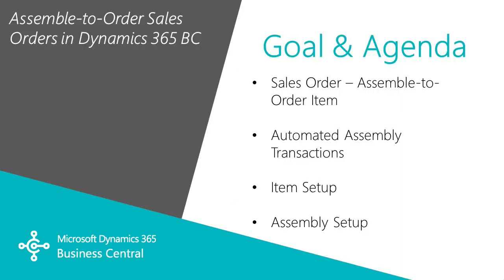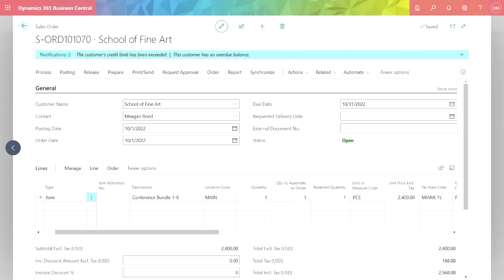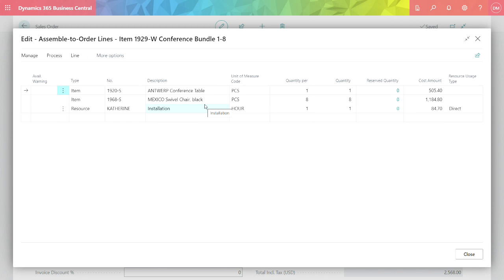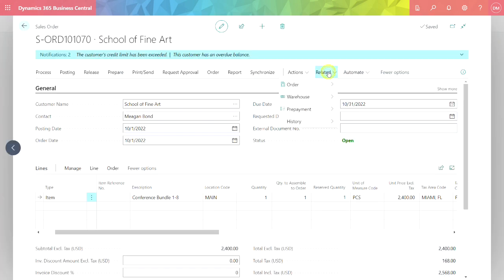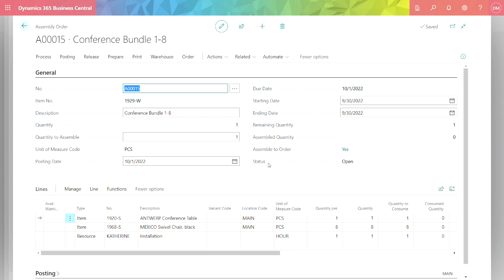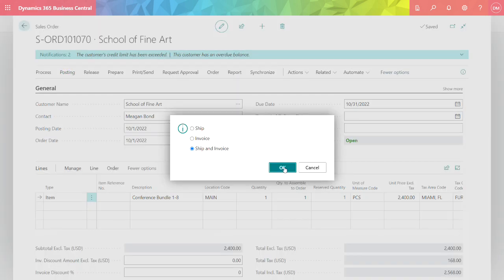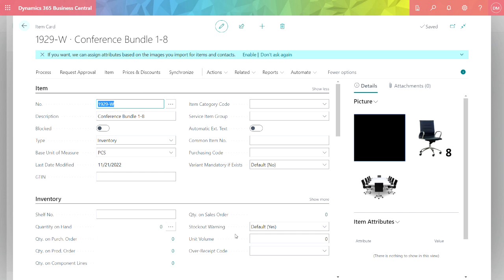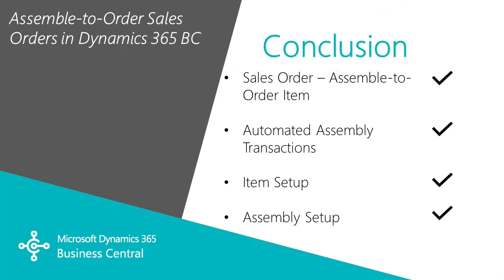How to Assemble to Order Sales Order in Microsoft Dynamics 365 Business Central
In this video we will show you how to assemble to order sales order.